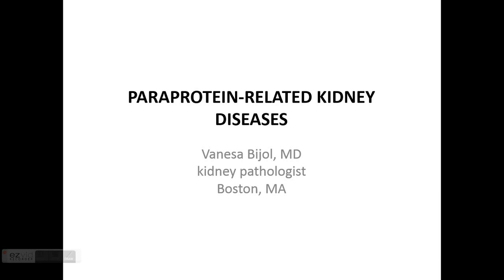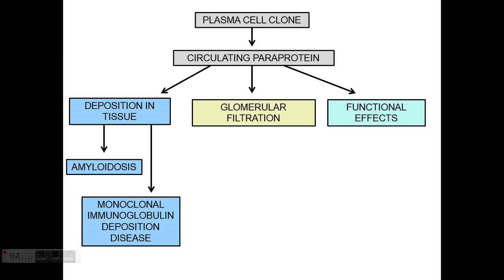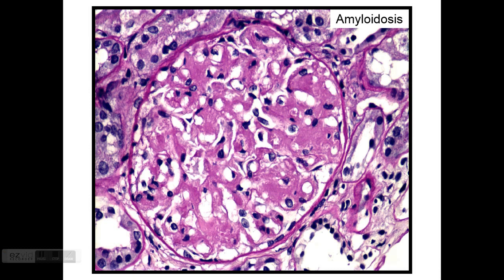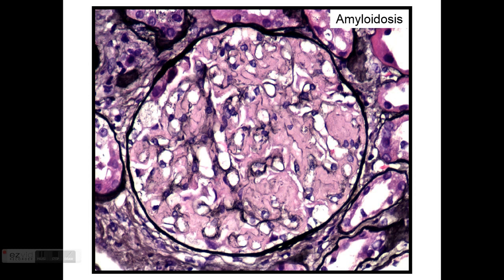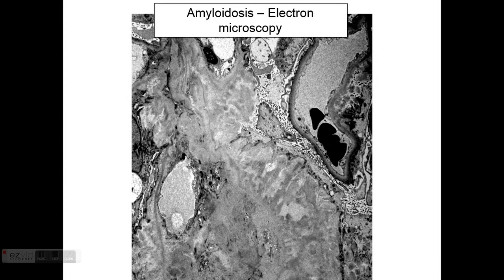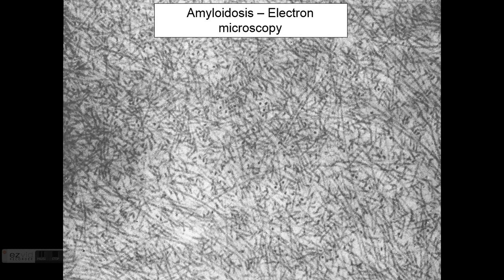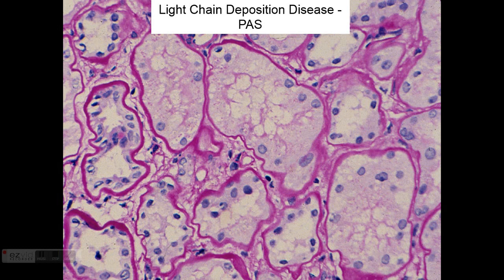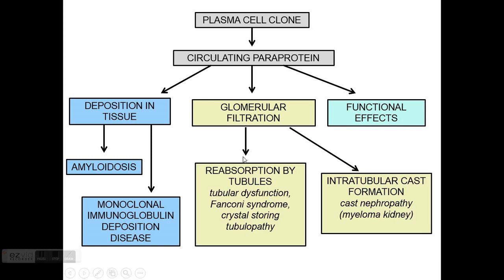Paraprotein-Related Kidney Diseases